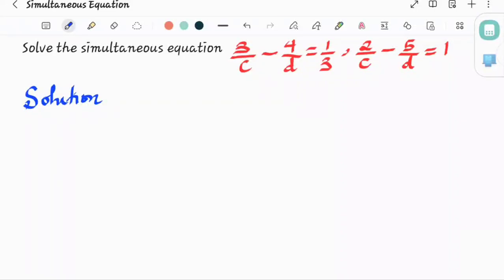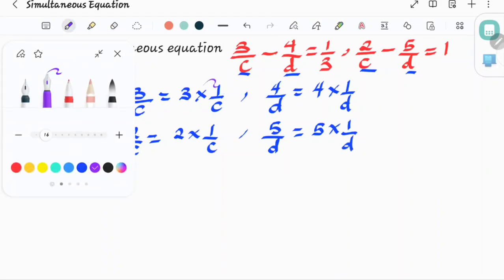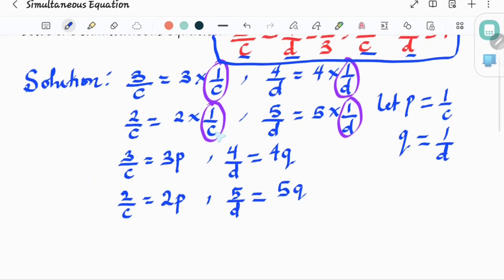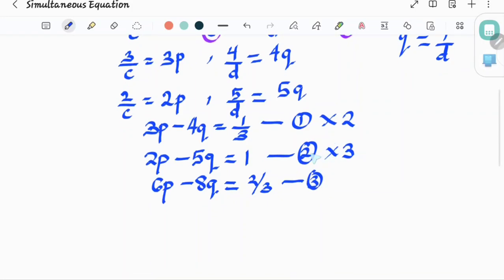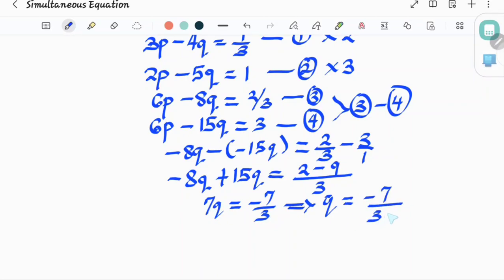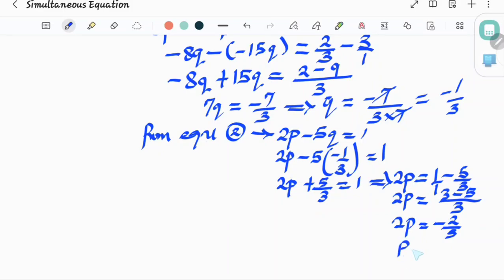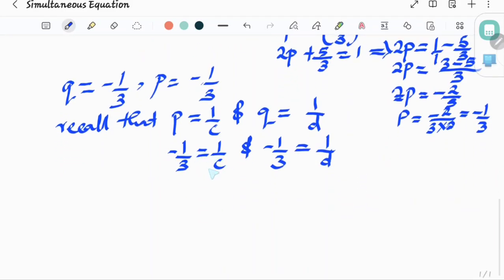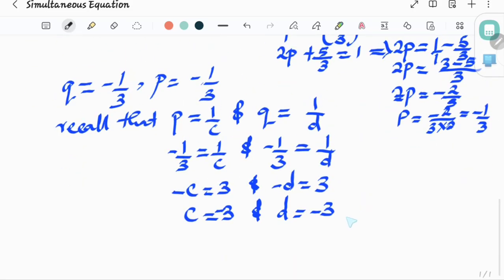Simultaneous Equation | Elimination method